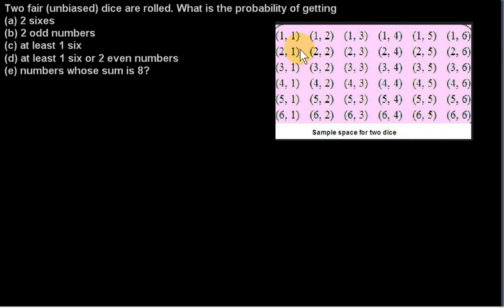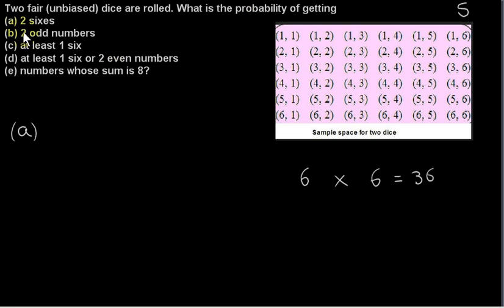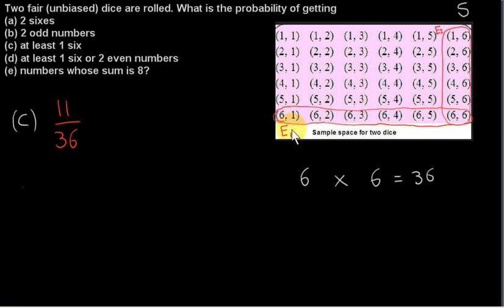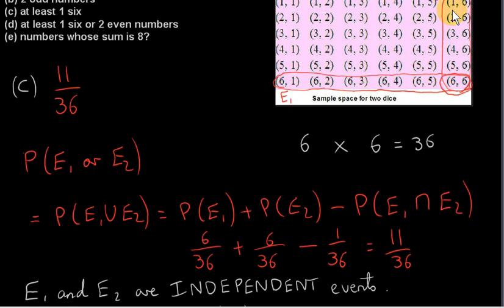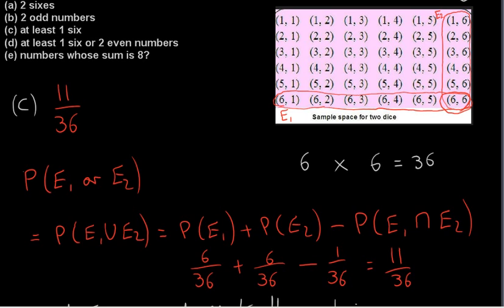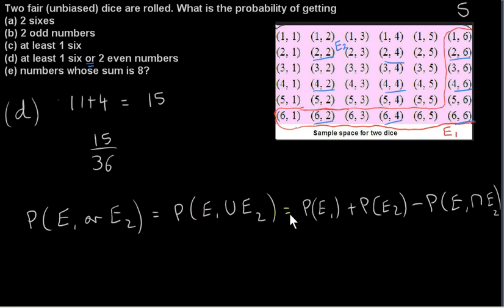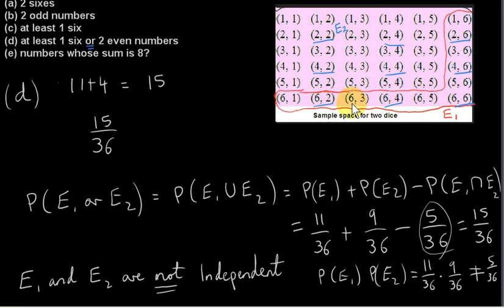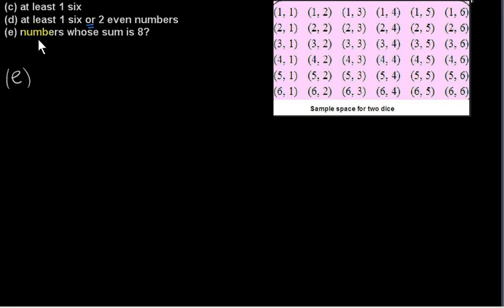Probability - 2 Dice Roll Example